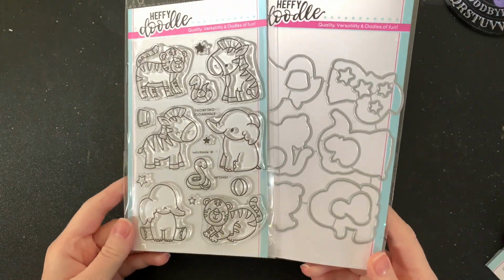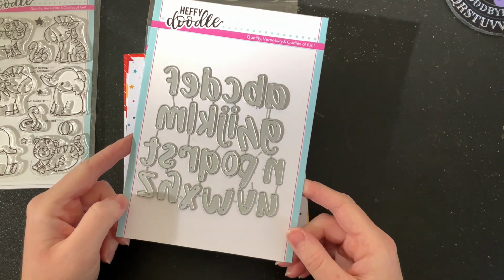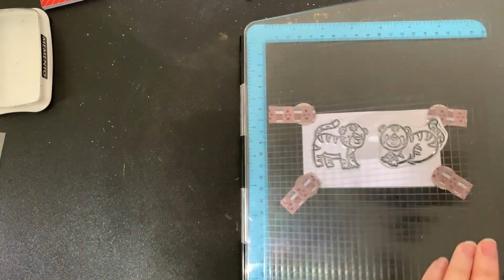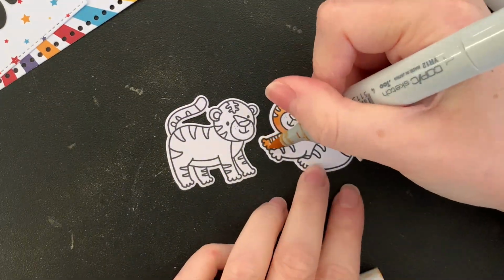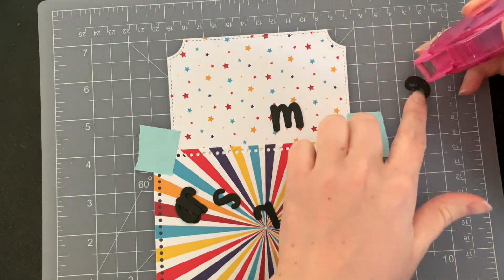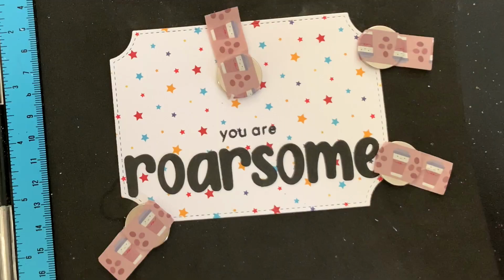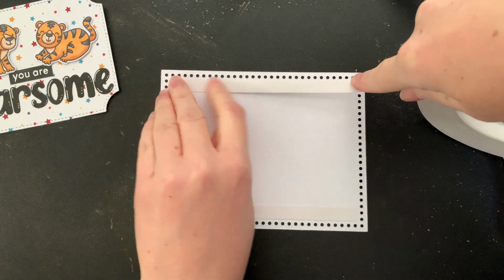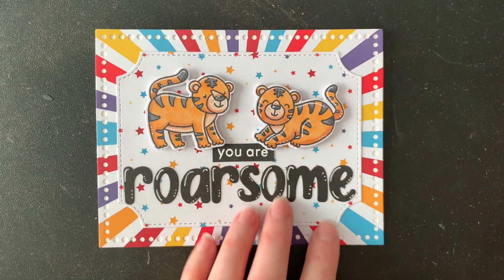Make a Roarsome Greeting Card with Steph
Hello Heffy Doodlers!

Steph here again with some more crafty inspiration for you! Today I'm sharing how I made this Roarsome greeting card - perfect for birthdays, appreciation or "just because"!